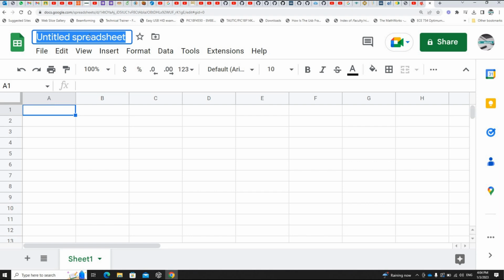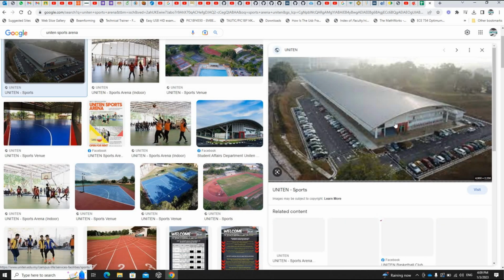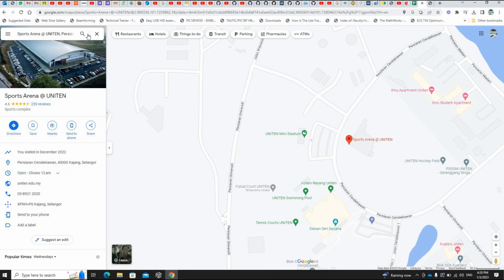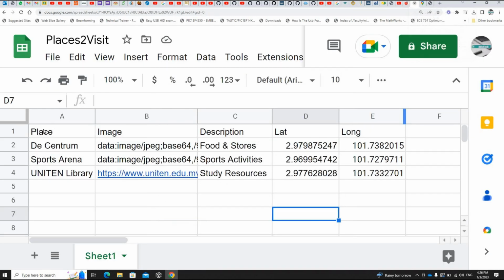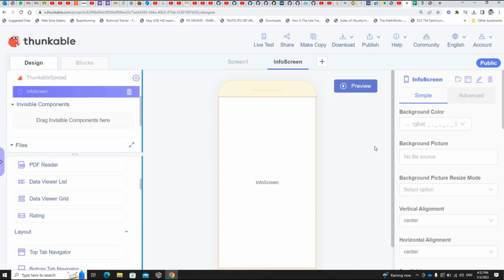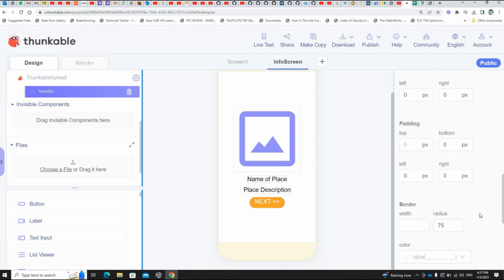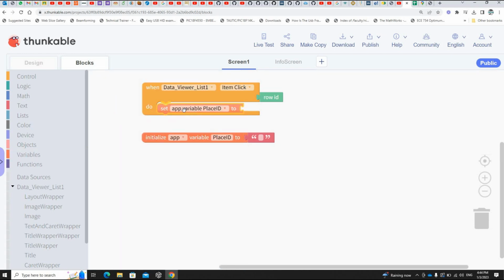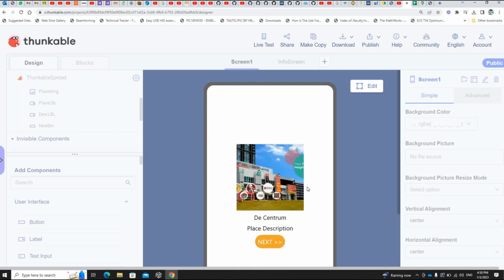Thunkable Spreadsheet part 1 (1/3/2023)